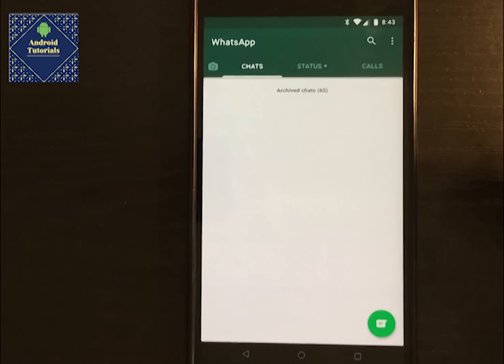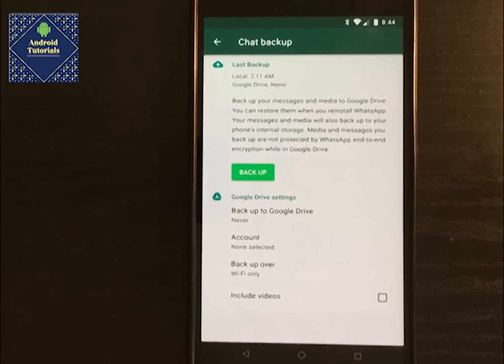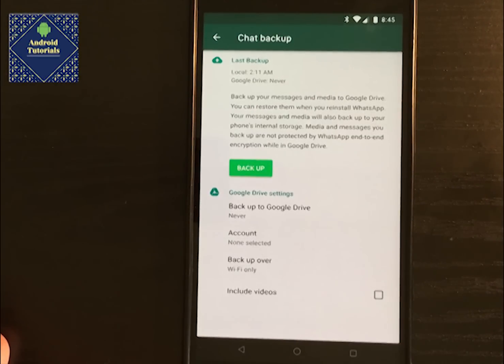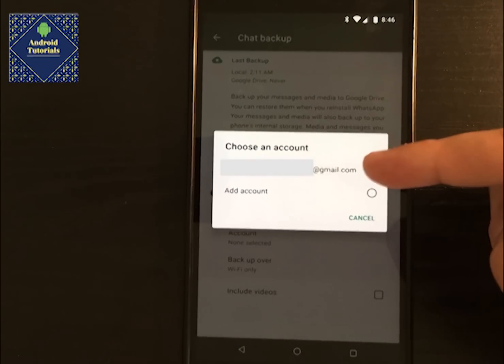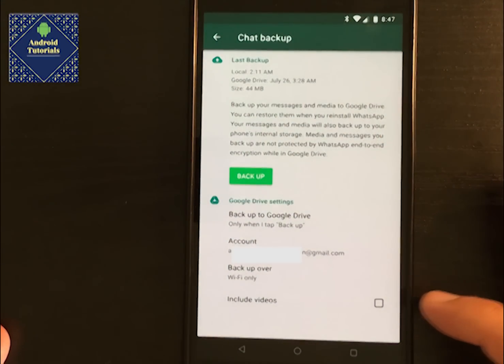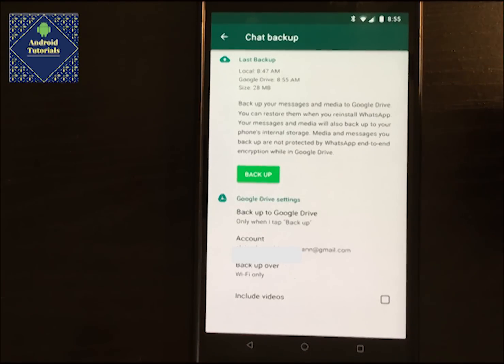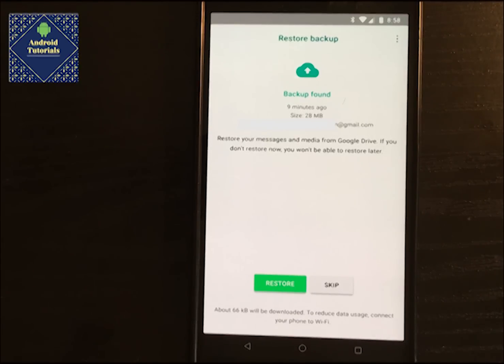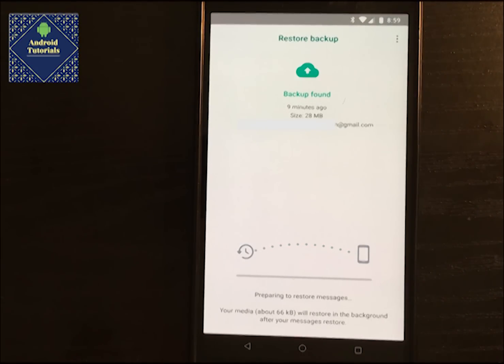How to back up and restore in Whatsapp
How to back up and restore in Whatsapp - How to back up Whatsapp Chats: More videos of Whatsapp

Whatsapp is one of the best instant messaging apps there are around. And more often than not, we have important information in there that we want to keep. On this video, I will show you how to back up and restore your whatsapp chats, so that they are always there!

I have to admit, this feature is amazing!